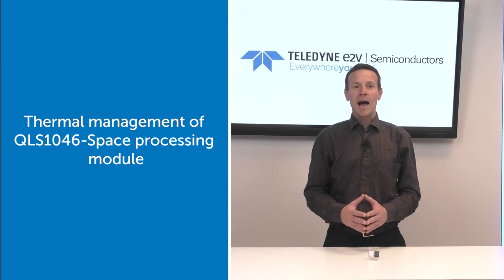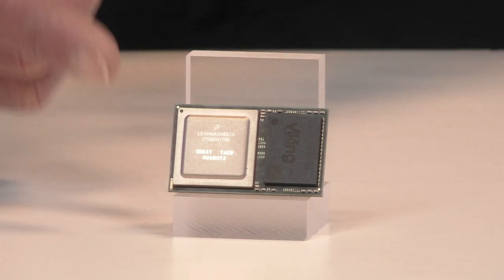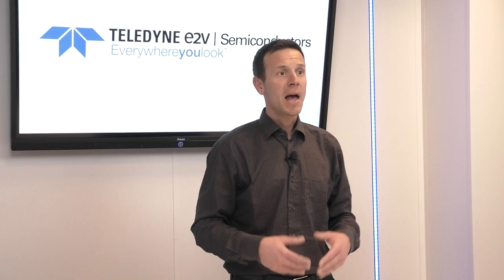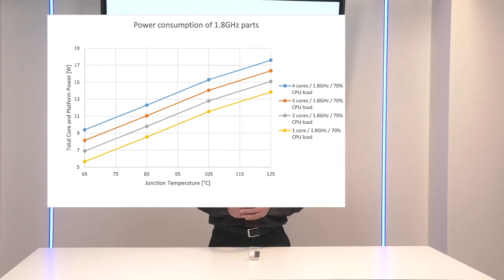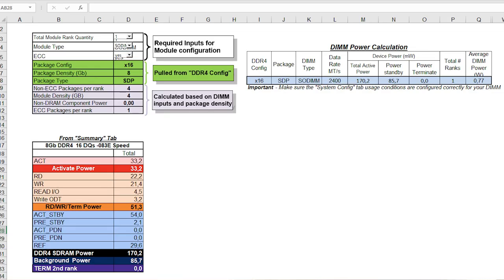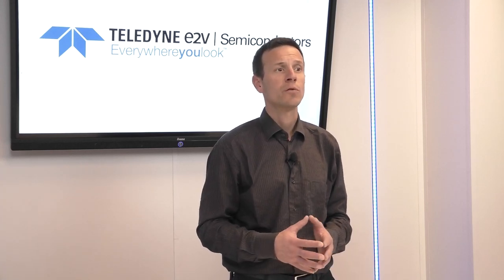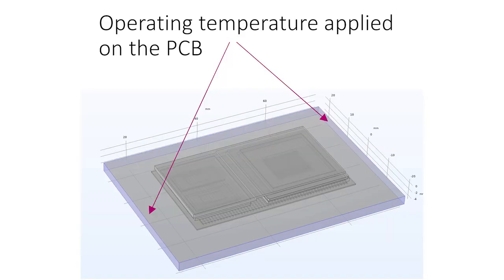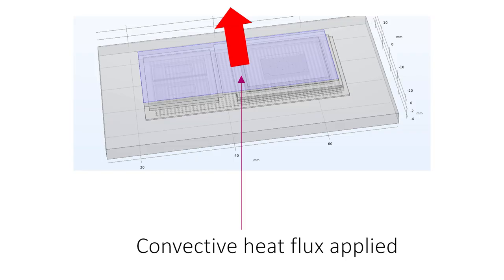Thermal management of QLS1046-Space processing module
Watch this video to understand the thermal management of a Qormino® QLS1046 in Space applications